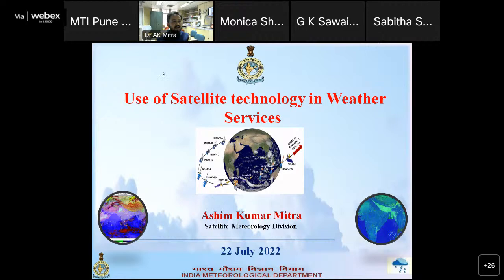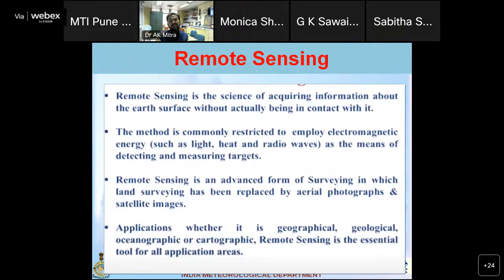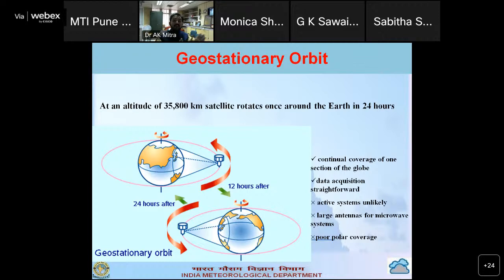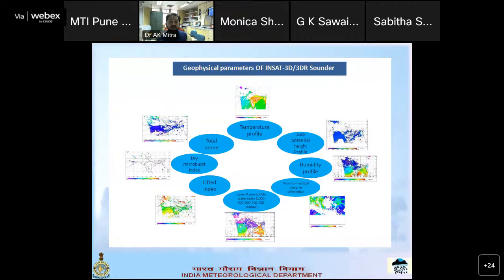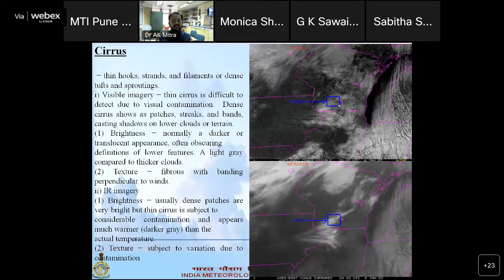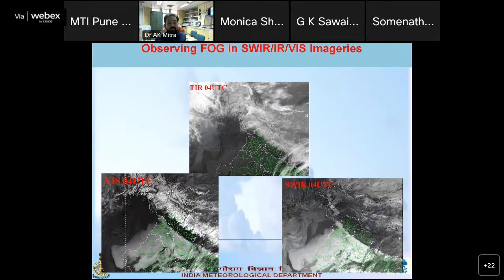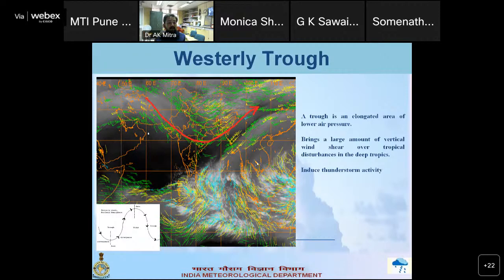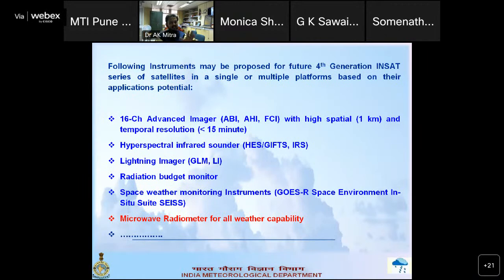Use of Satellite technology in weather service by Dr. Ashim Mitra